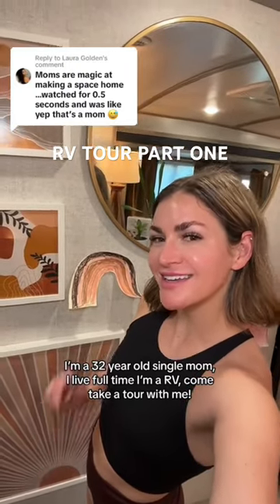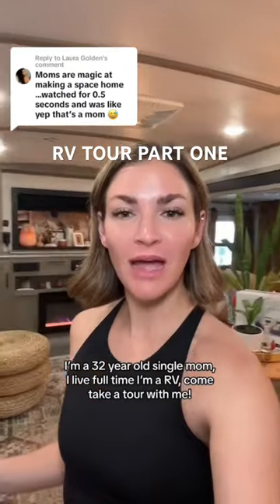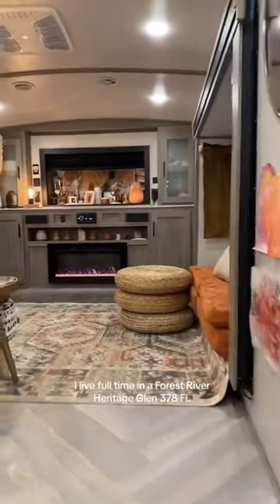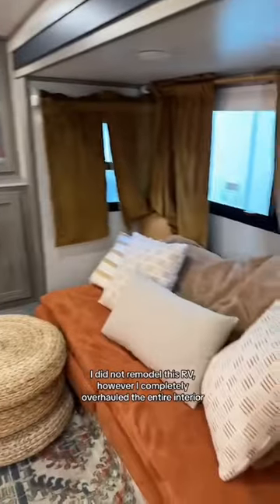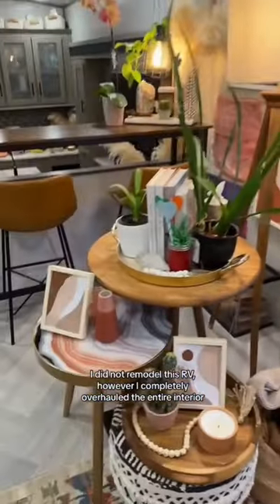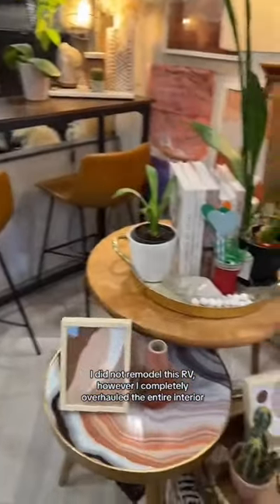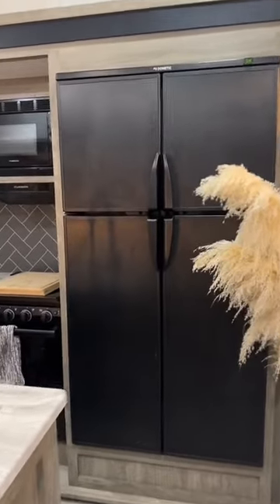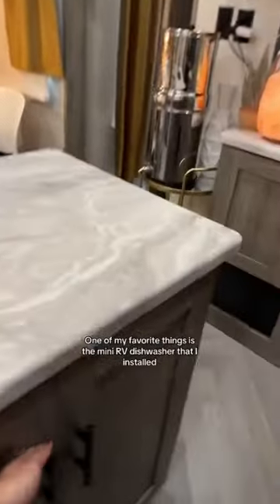Full Time RV Living, RV Tour, Part One.